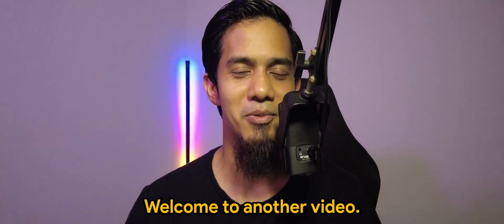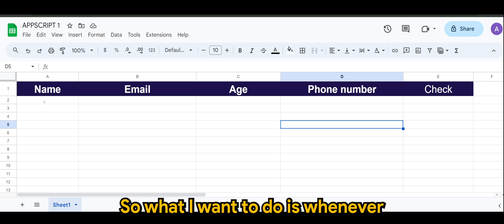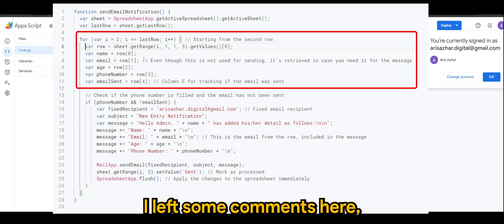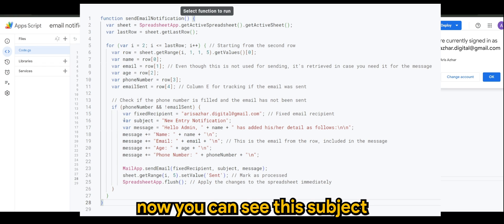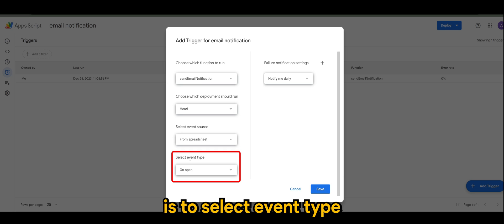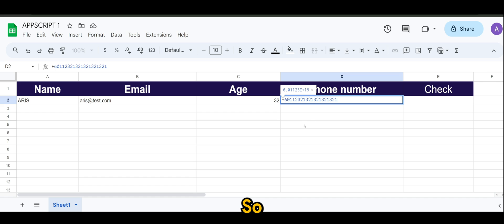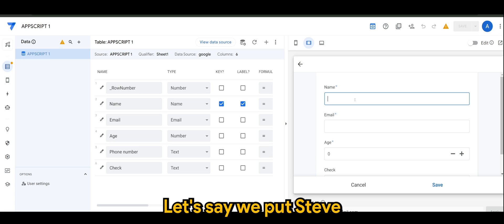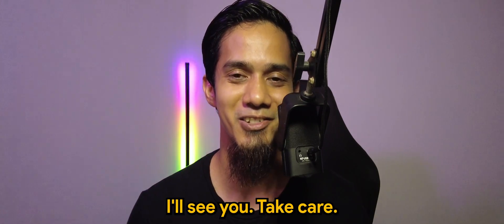Google Apps Script: How to send email notification. CODE PROVIDED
Dive into the world of Google Apps Script with our latest tutorial! In this video, I walk you through a practical example of how to automate email notifications using Google Apps Script. Learn how to seamlessly integrate your Google Sheets data with email services, ensuring you stay updated with real-time notifications.

Our script, crafted for simplicity and efficiency, is perfect for managing contact lists, sending updates, or notifications based on spreadsheet entries. Whether you're a beginner or an experienced coder, this tutorial offers valuable insights into the power of Google Apps Script.

I'll guide you step by step, explaining each part of the code: from accessing your spreadsheet data, setting conditions for sending emails, to actually dispatching the emails and updating your sheet.

Don't miss out on this opportunity to enhance your scripting skills and make your Google Sheets more powerful than ever!